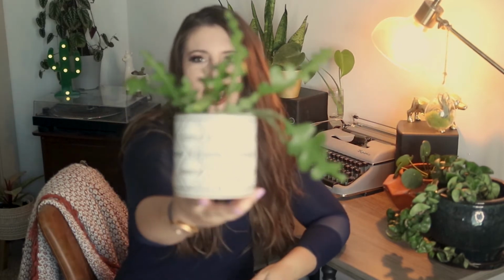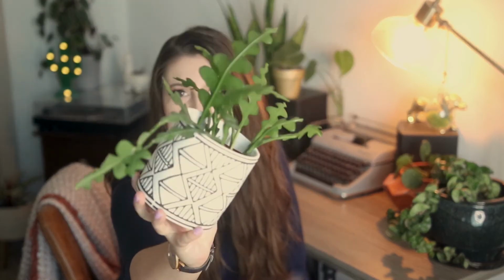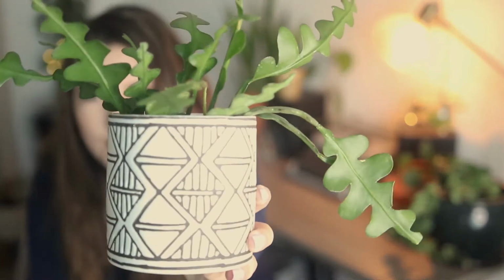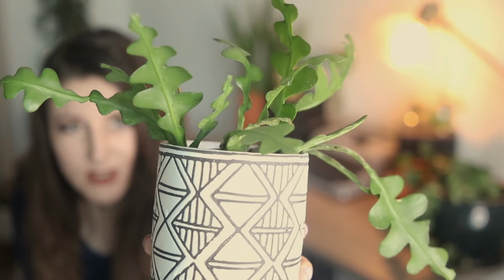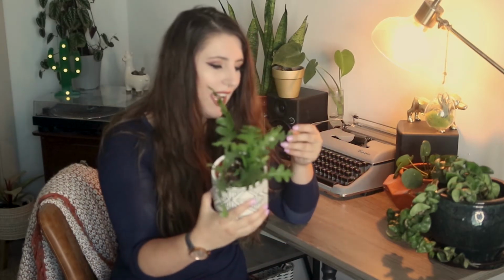Fishbone / Ric Rac / Zig Zag Cactus Care Guide For Beginners (Disocactus anguliger )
video is your complete care guide to take care of your fishbone cactus. We'll go over lighting, watering, propagation and more!

My favorite plant products
Potting Table
Grow Light
Humidity / Temp meter
Plant Mister
Propagation tubes
Cactus Lamp (the one behind me)
Can't get enough plant love, check us out on your other favorite websites!
For Videos on business, lifestyle and other fun topics follow my personal channel!